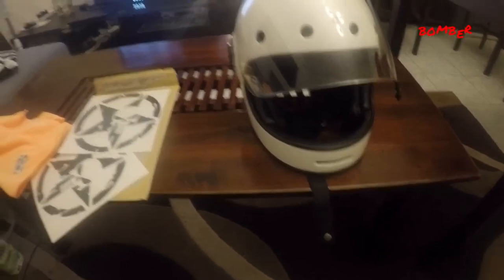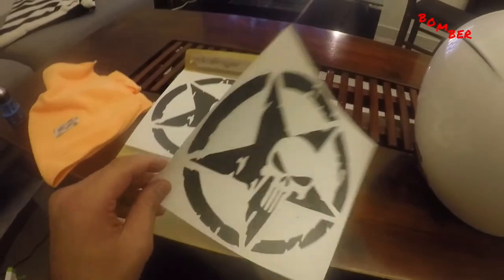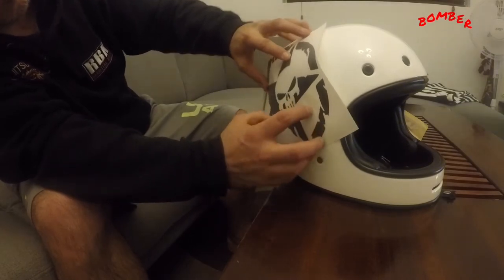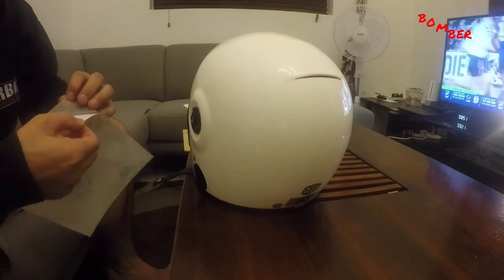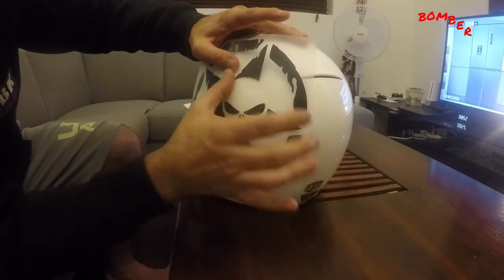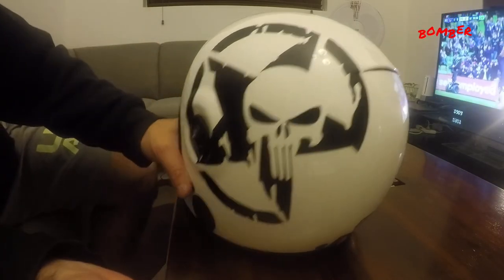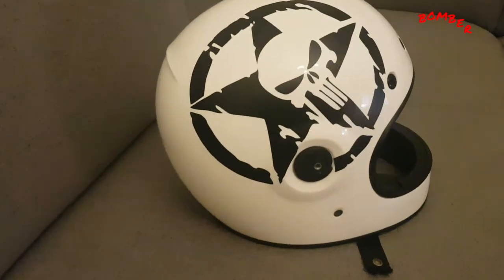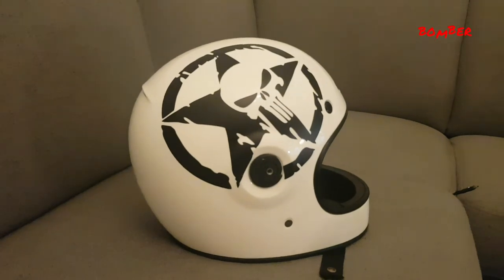Motorcycle Helmet Sticker, vynal decal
i decided to decorate my Motorcycle helmet with a vynal sticker decal. its a Bell Bullitt helmet.

Bike: Harley Davidson StreetBob Dyna
Camera: GoPro Hero5
Location: Sydney